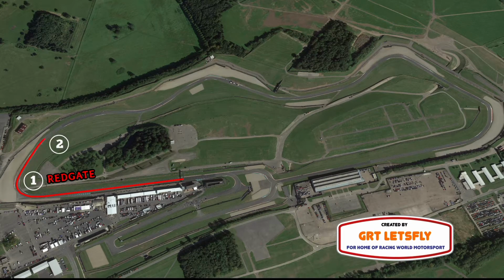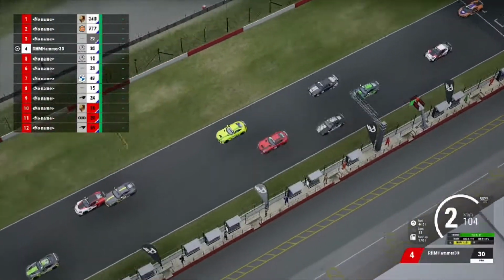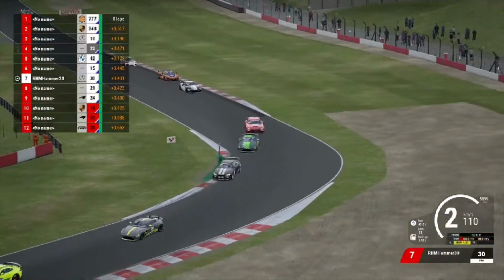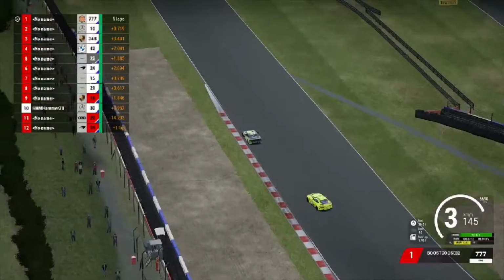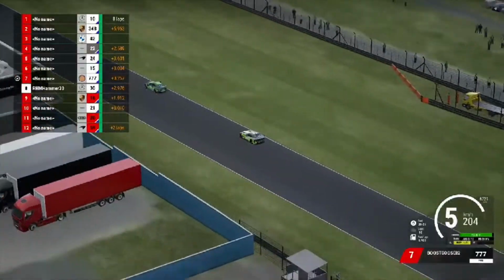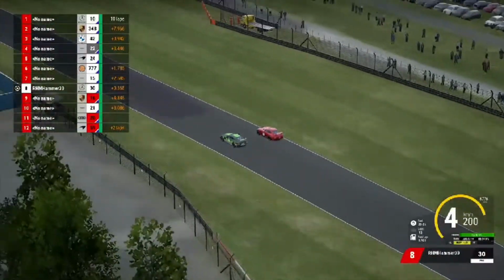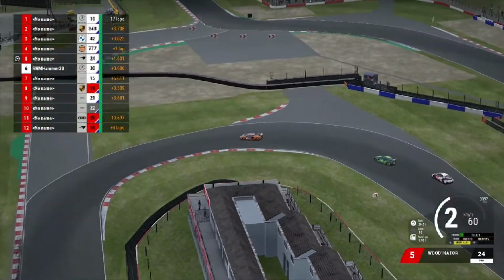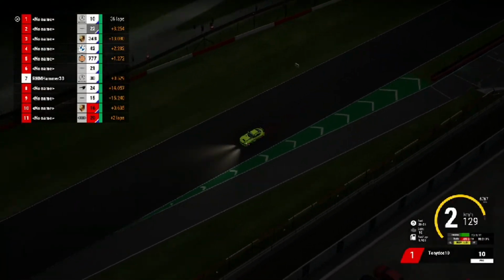ACC- PLR Rd2 Donnington Park GT4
Hello and welcome the 2nd round of the new series on plr. the GT4 tour.

tonight we are at Donnington Park. and after a very entertaining 1st round its all to play for in the championship

Equipment used- TMX Pro wheel and pedals
Rig- next level racing challenger

If you are interested in getting involved in sim racing on xbox
then head over to PLR website or there discord:

Want to see full videos and live streams of future races then
Head over to my twitch account: